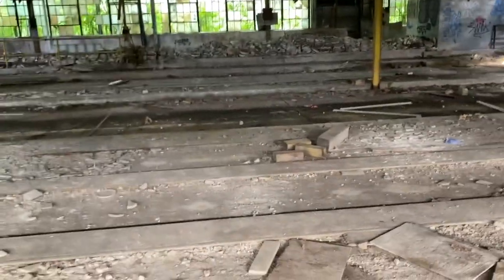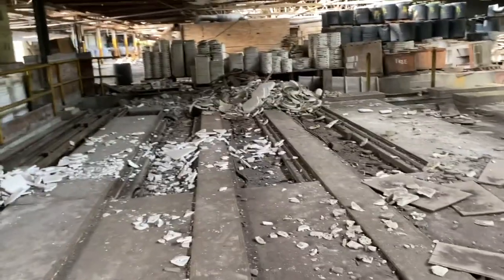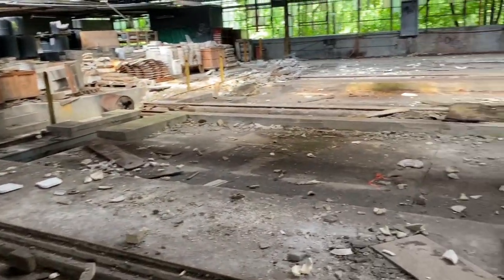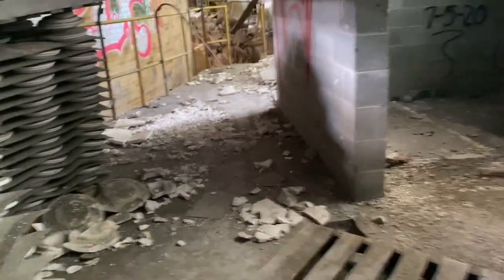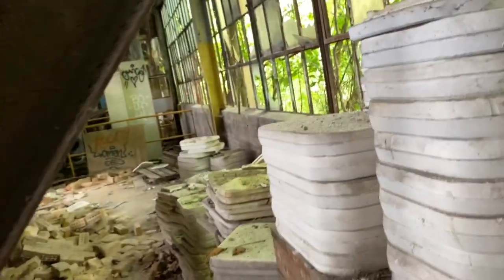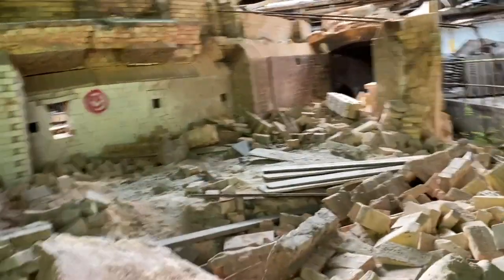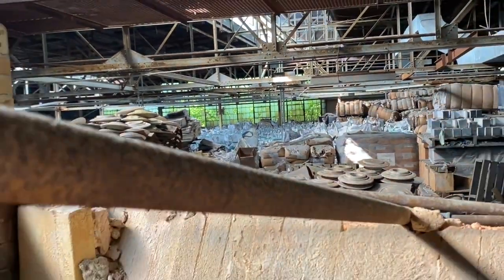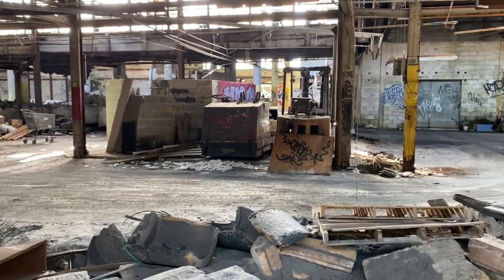Exploring an abandoned china factory, part 2.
Every time I go to this particular factory, I find something new. In this video, I explored some of the remaining kilns and stumbled into the storage area of an active factory that is using the china factory as a storage facility. While I was taking photos of their goods, I was interrupted by what sounded like voices coming closer to me, so I decided it was best to leave. Enjoy.